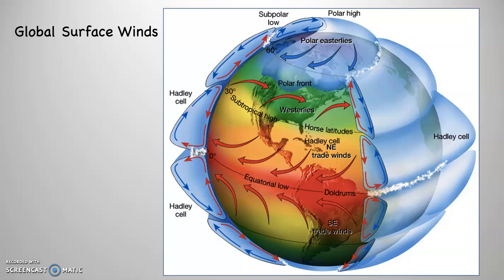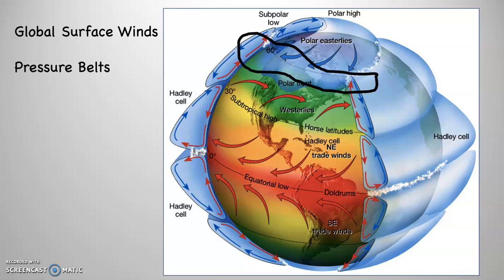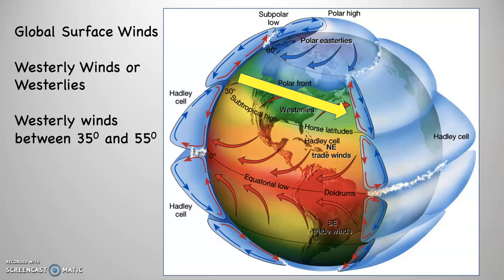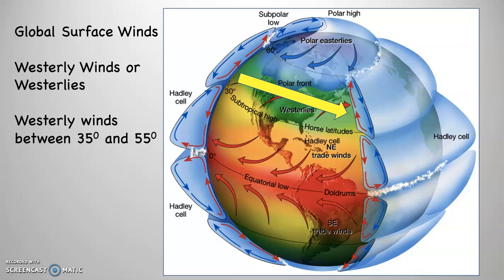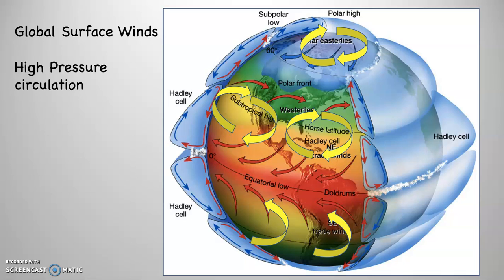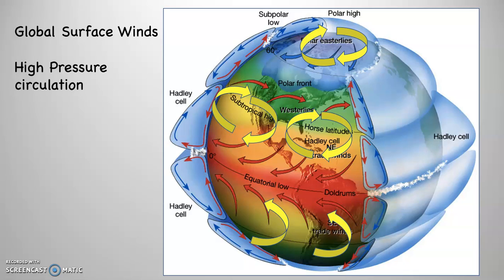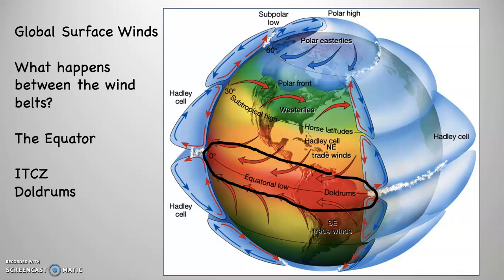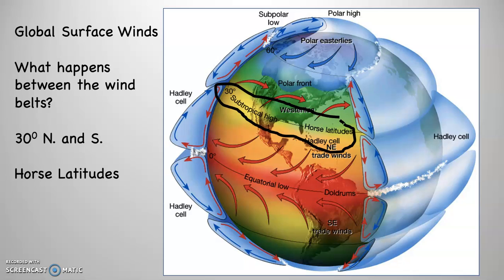Global Surface Winds